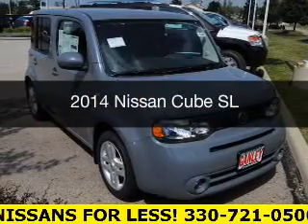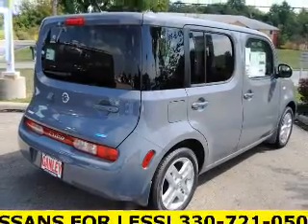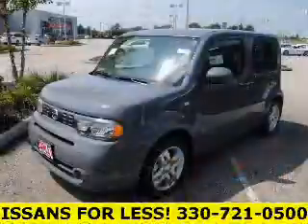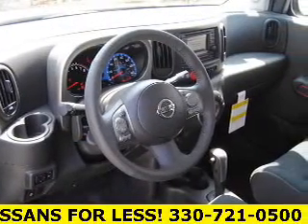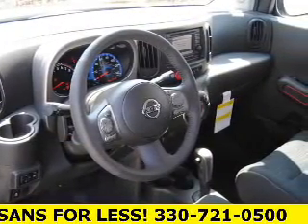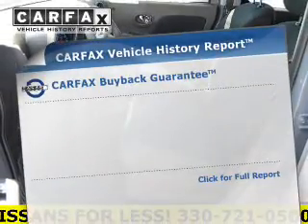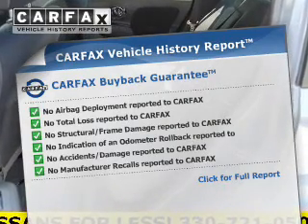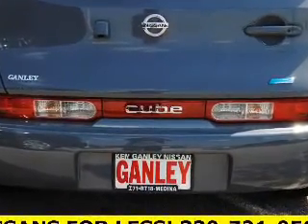2014 Nissan Cube - MEDINA OH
Year: 2014
Make: Nissan
Model: Cube
Trim: SL
Engine: 1.8 L, 4 cylinder
Transmission:
Color: Blue
Mileage: 2
Address:
5180 MONTVILLE DR